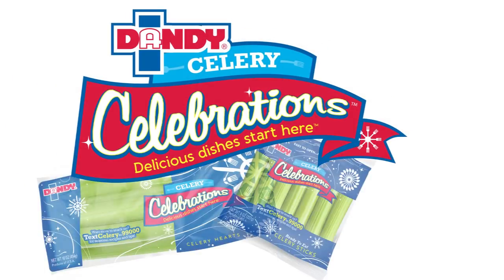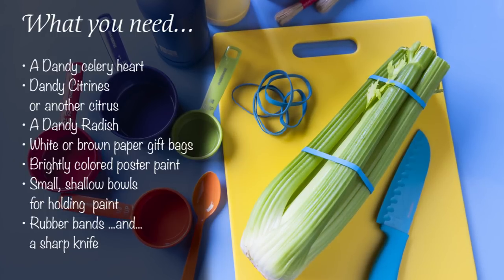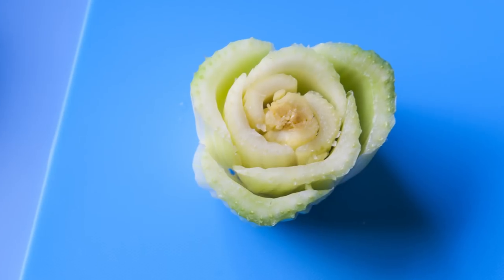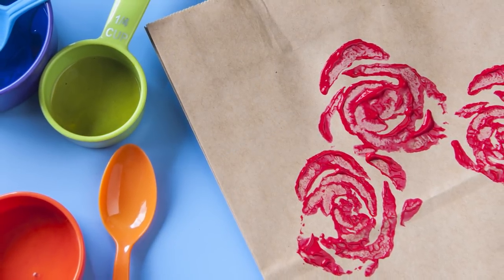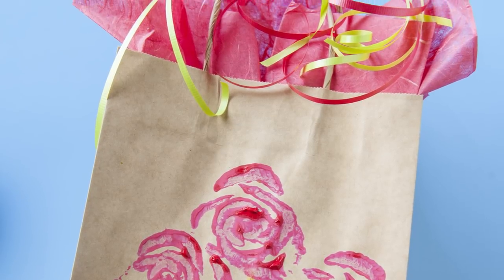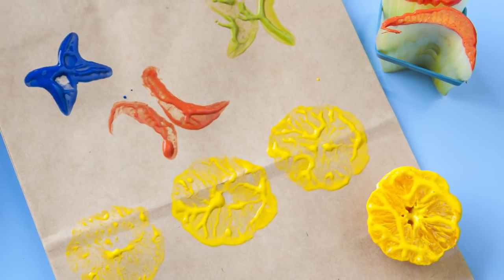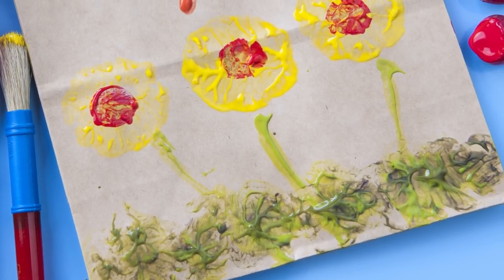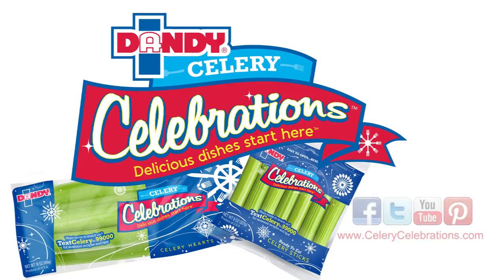Celery Stamped Gift Bag DIY Project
Celery can be as versatile for decorating as it can be for eating!  Make beautifully crafted rose, flower and butterfly celery and Citrine stamped gift bags to add a special touch to your gifts.